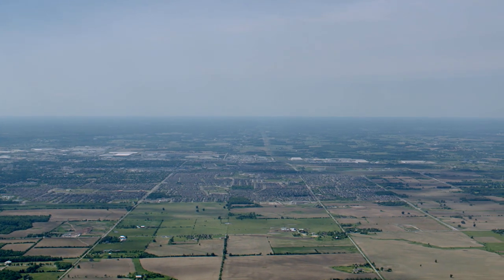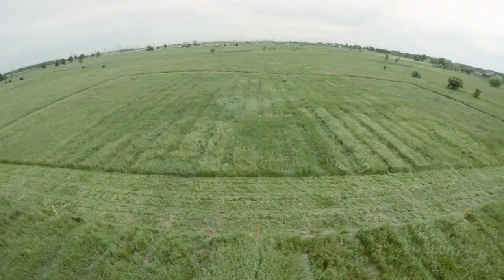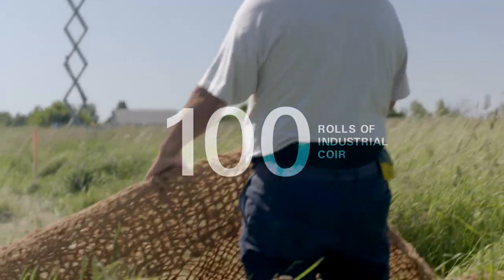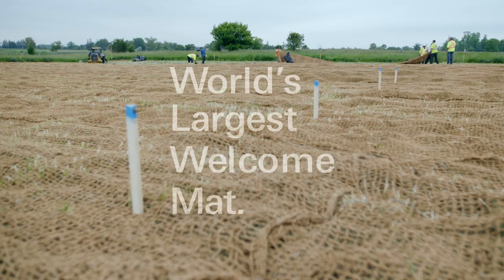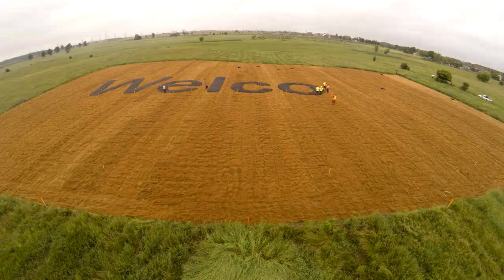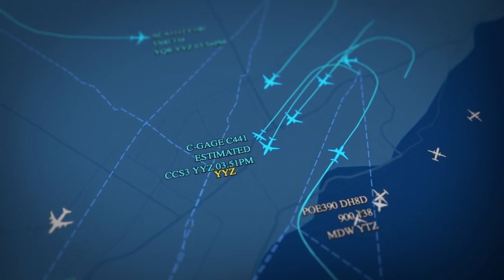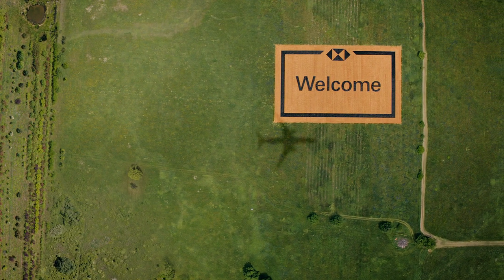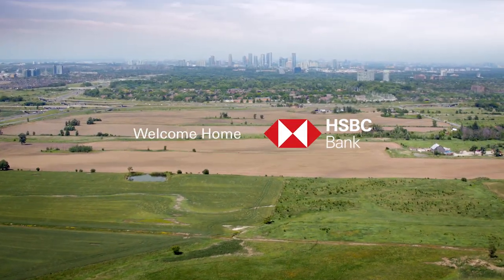HSBC Welcome Mat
“Go big or go home.” We decided to do just that for our client, HSBC Bank Canada. Covering the size of almost two football fields and made from eco-friendly and reusable materials, the HSBC Welcome Mat was rolled out to welcome returning Canadians, newcomers, visitors & international students arriving at Toronto Pearson Airport